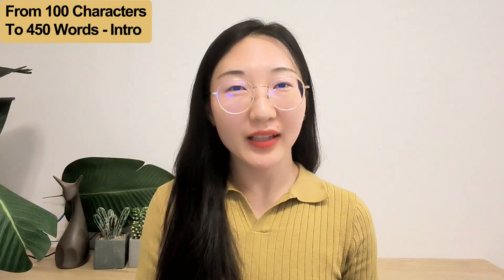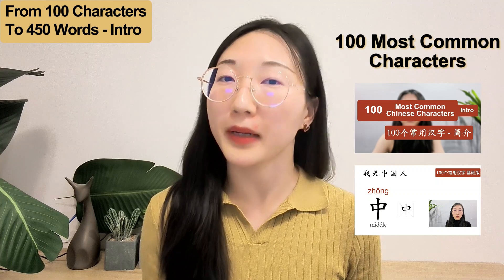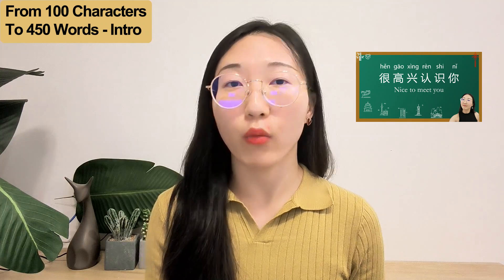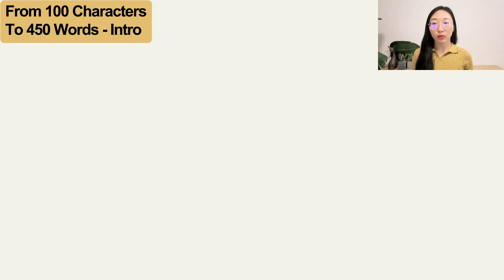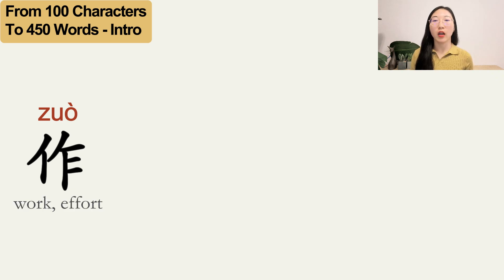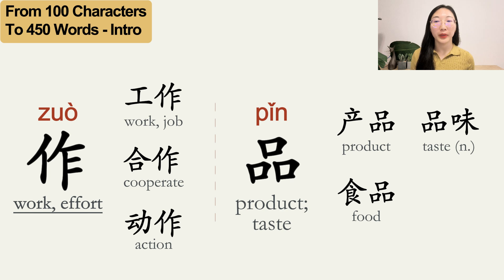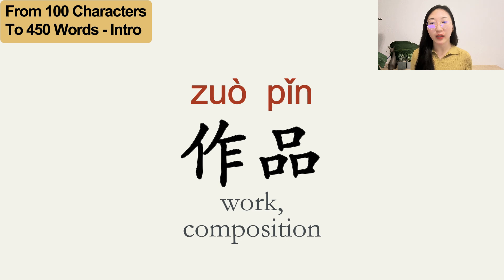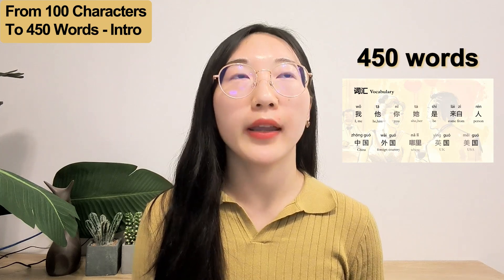Intro -【450 Basic Chinese Words】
Below are the steps to learn Chinese:
1️⃣Pinyin → 2️⃣Character → 3️⃣Word →4️⃣Phrase (& Grammar)  → 5️⃣Sentence (& Grammar)  → 6️⃣Dialogue & Paragraph (& Grammar)

You are now at Step3️⃣.
加油！